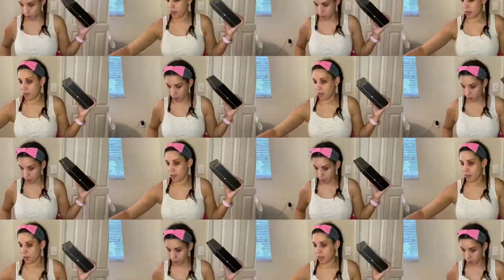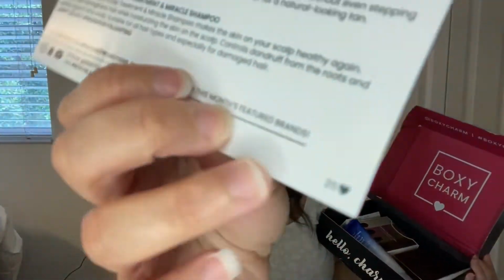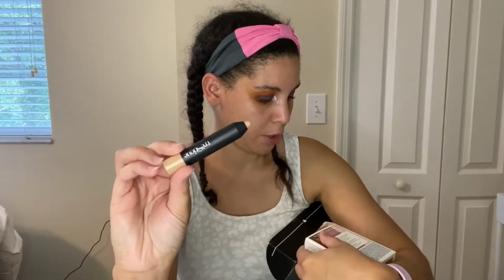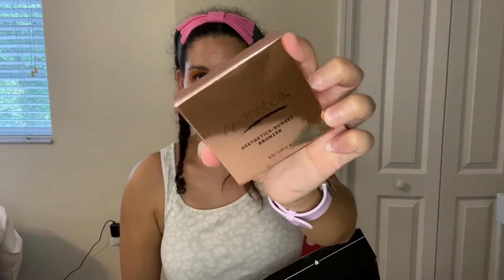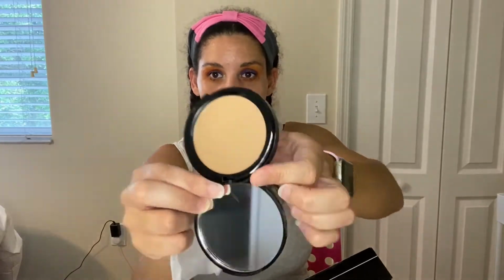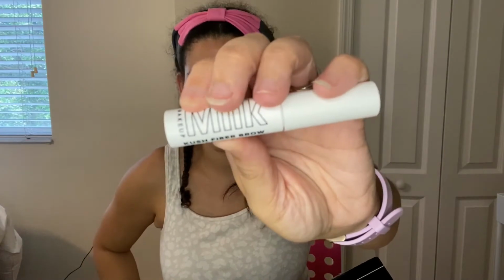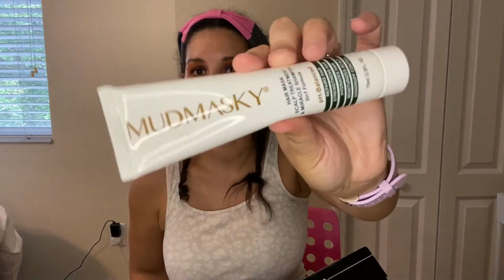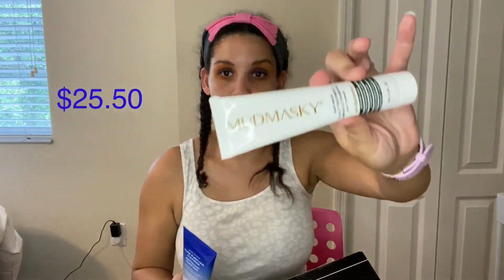BOXYCHARM BASE BOX AUGUST UNBOXING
This is the Boxycharm base box.

Our channel is growing and I love each of the support and appreciate everyone.

Subscription services available, cancel anytime

All include a makeup bag!!!

Editing/Music software used
Kinemaster